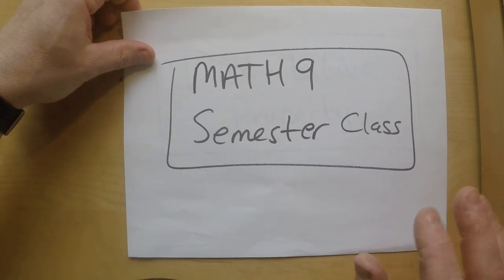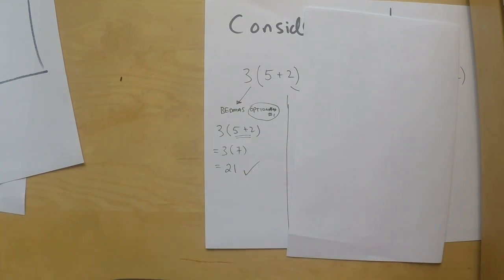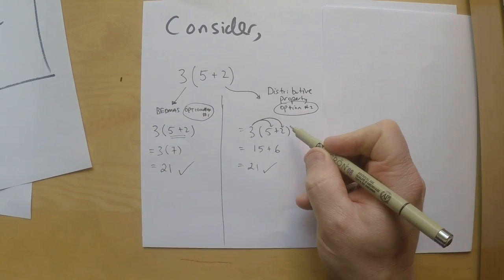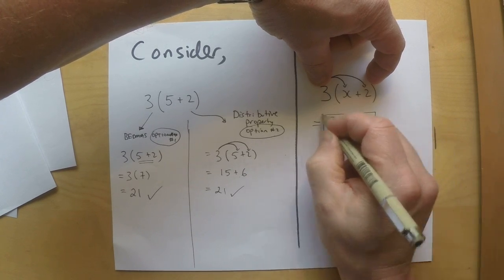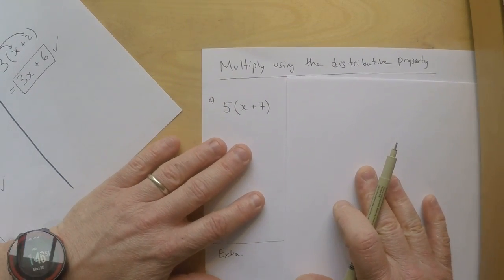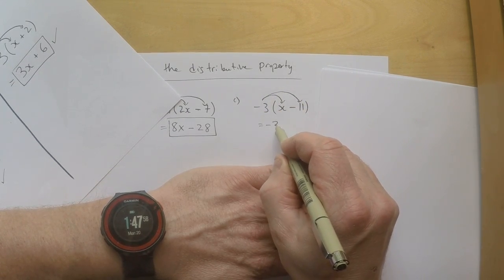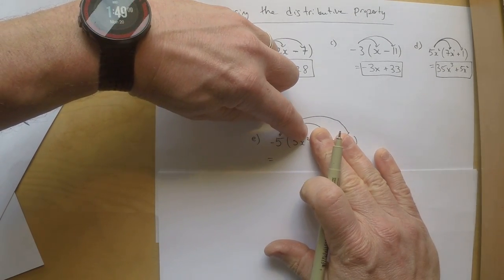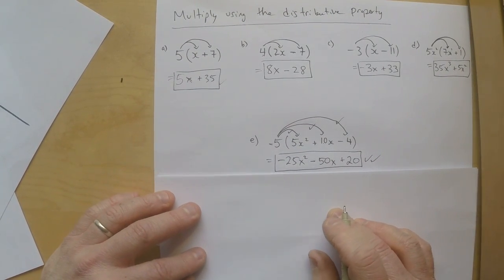Math 9 - Semester - Distributive Property